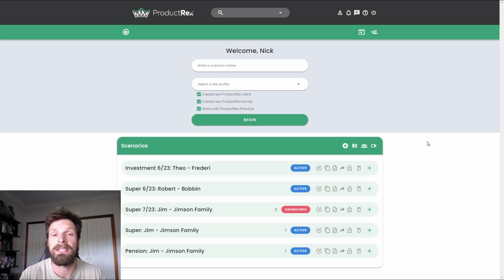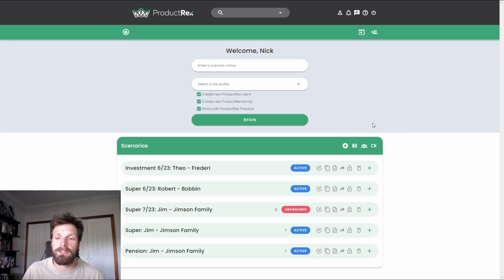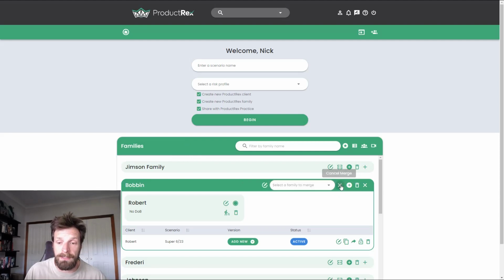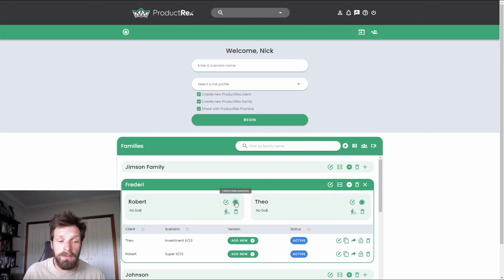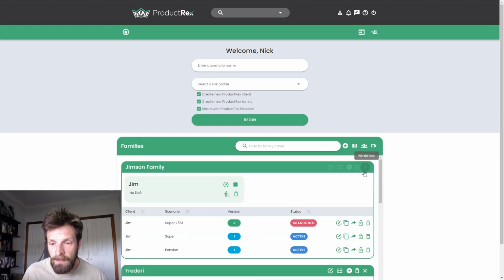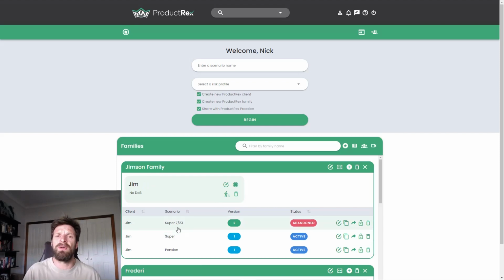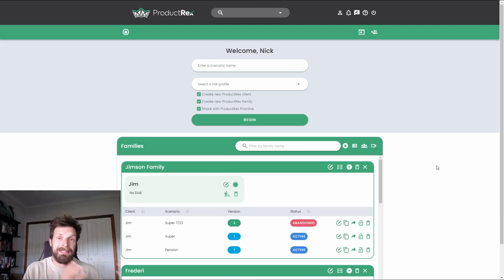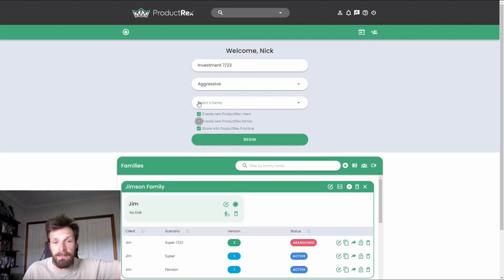Families and Clients Tutorial